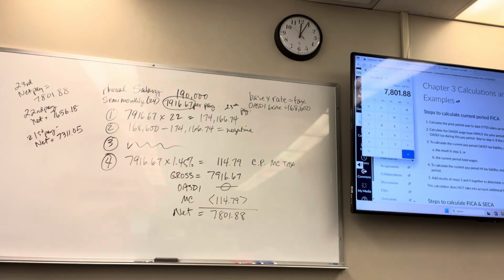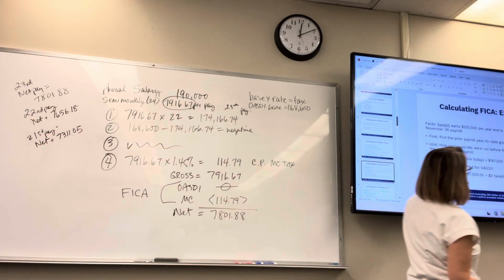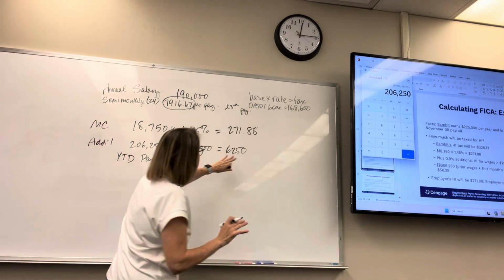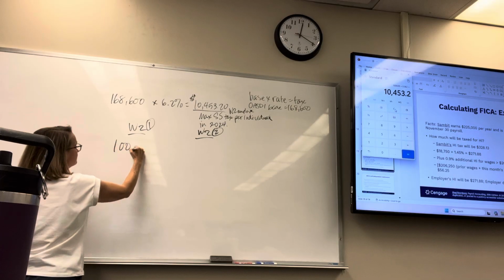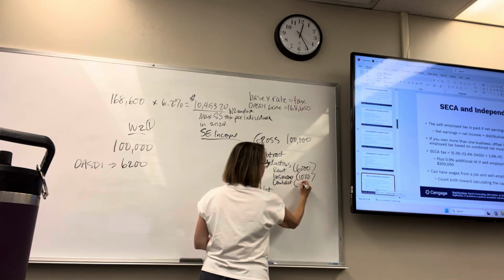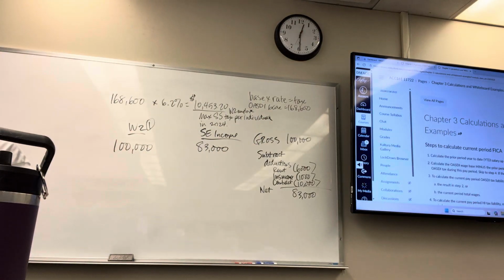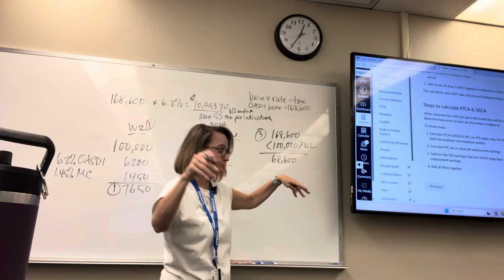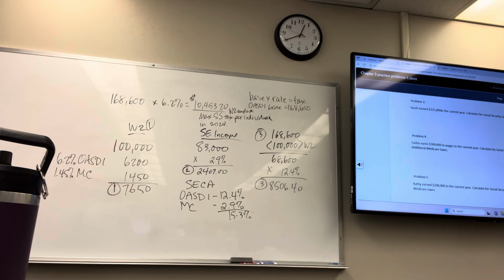Payroll Accounting, Fall 2025, chapter 3, part 8